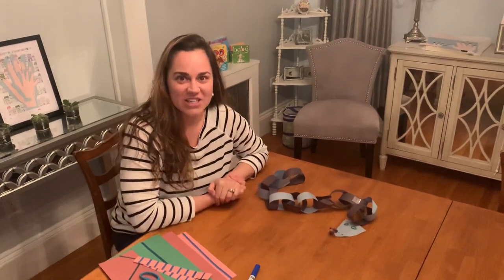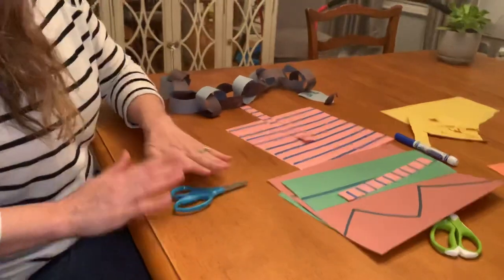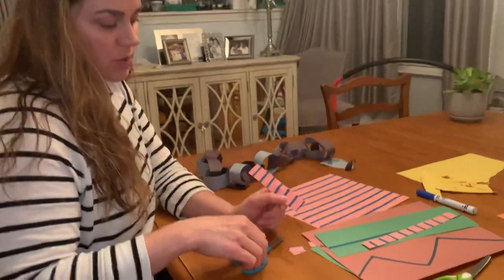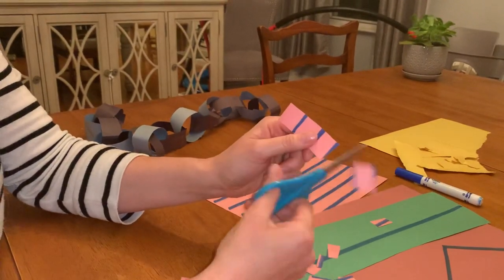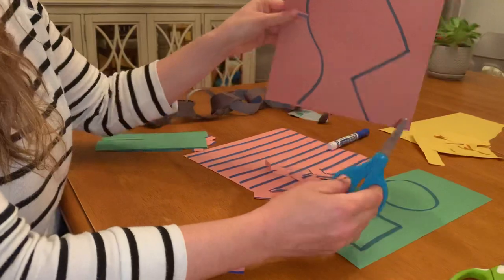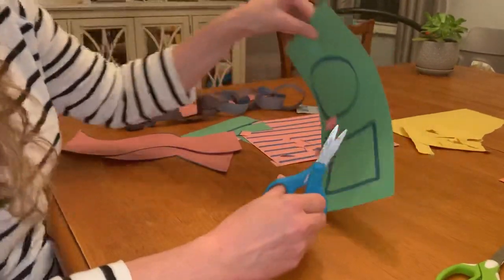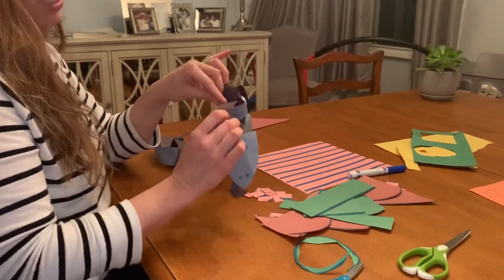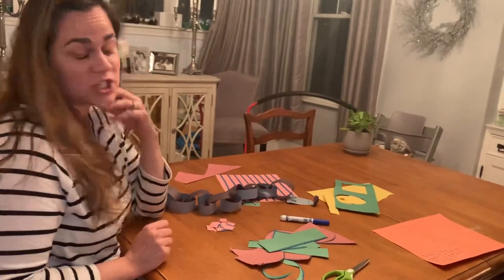Scissor Skills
Breakdown of progression of cutting skills to support scissor skills!

Remember fingers on the bottom thumb on top! Open shut open shut. Cut! Cut! Cut!

Work closely with child/student when practicing cutting skills and don’t leave unsupervised.